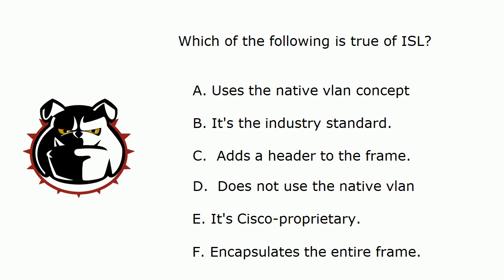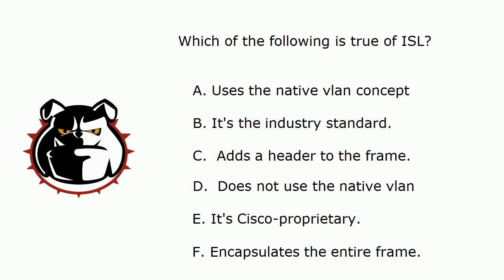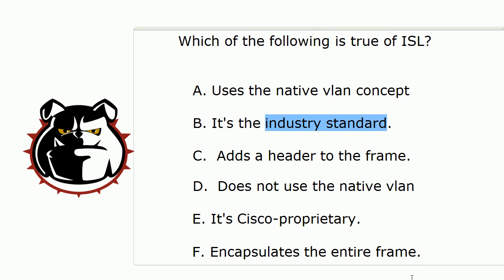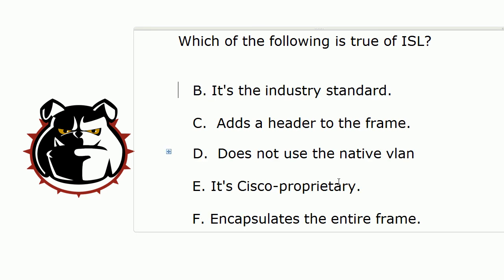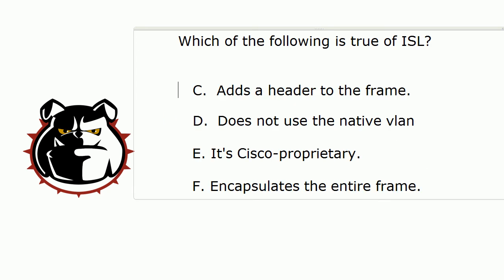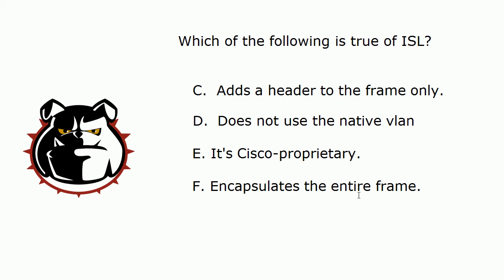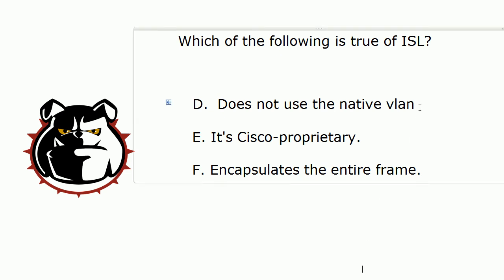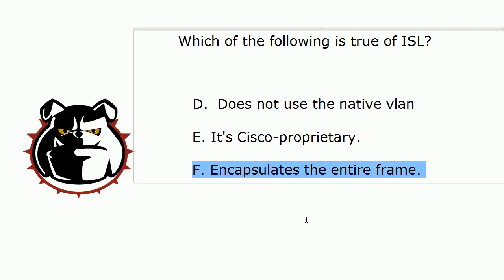CCNA And CCENT Video Exam: ISL And Trunking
Almost 2,000 future CCNAs are in my free CCNA OSPF course and my 22-hour CCNA Video Boot Camp on that same Join us today!

In today's CCNA and CCENT Video Exam, we'll tackle a "select all that apply" practice exam question, and then discuss the purpose of ISL and the differences between ISL and... well, watch the video and find out!

Chris Bryant
CCIE #12933
"The Computer Certification Bulldog"